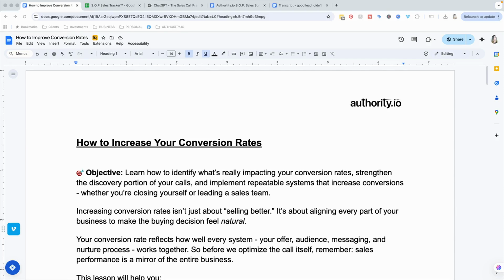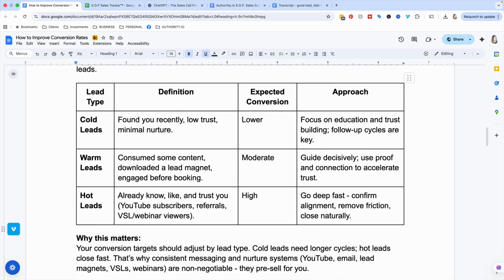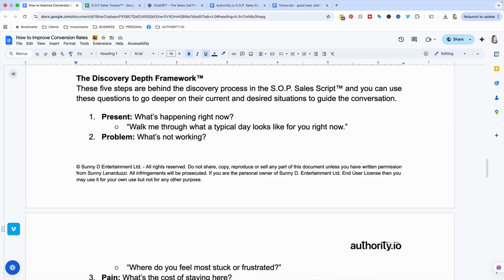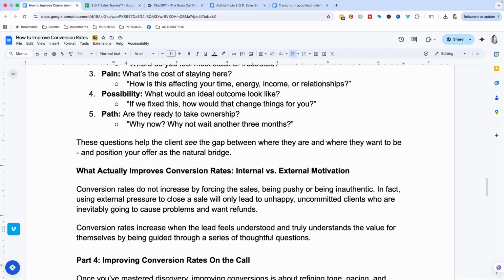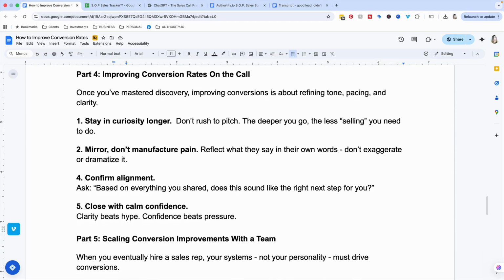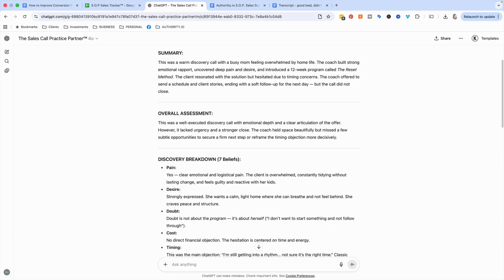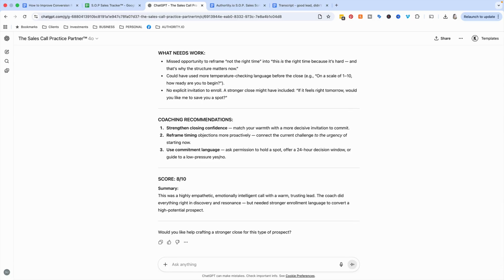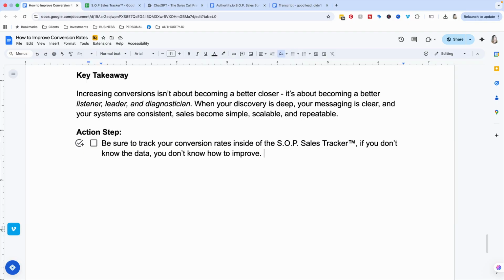16 🔷 How to Improve Conversion Rates